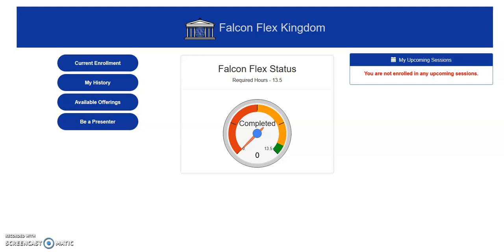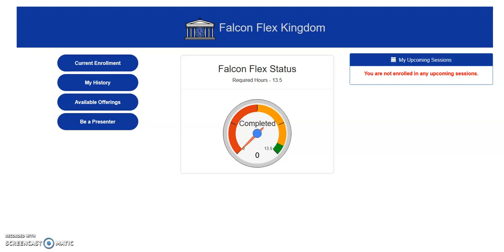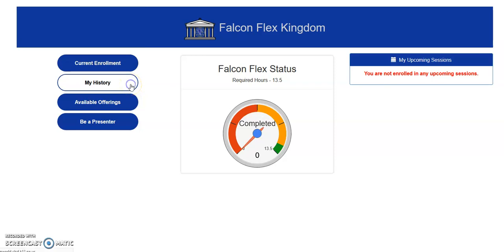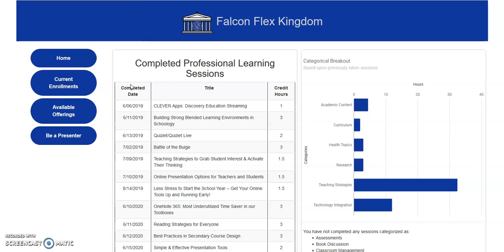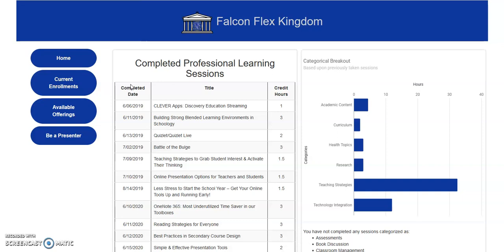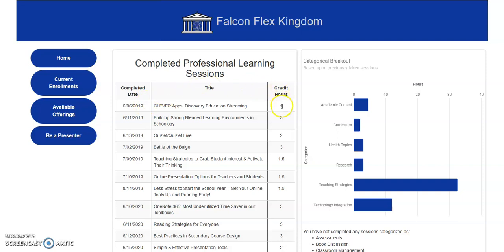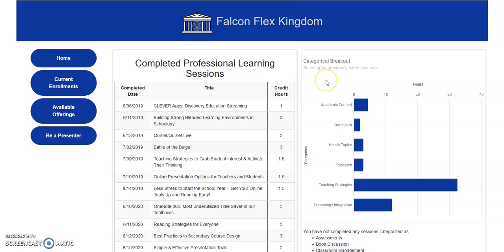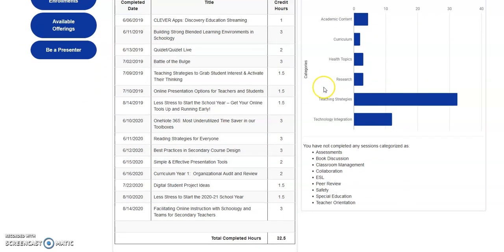Falcon Flex History